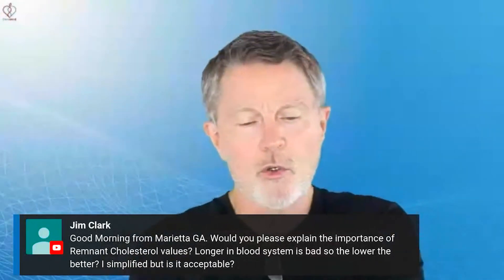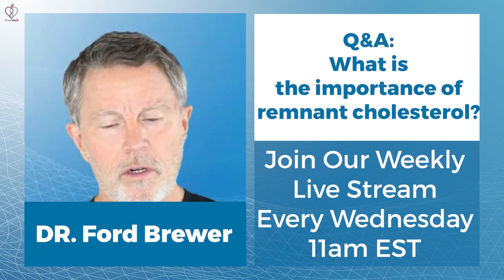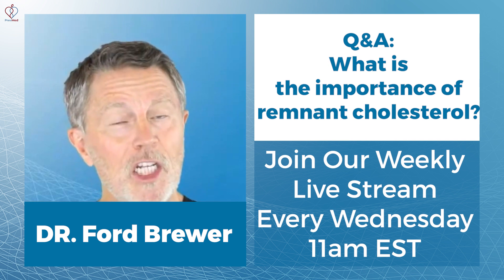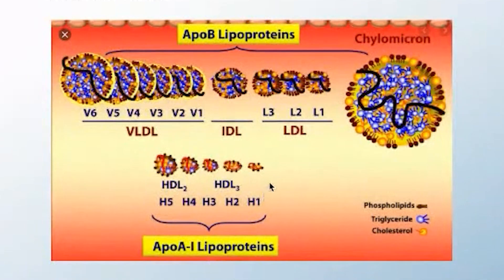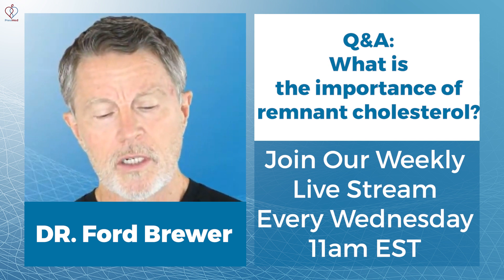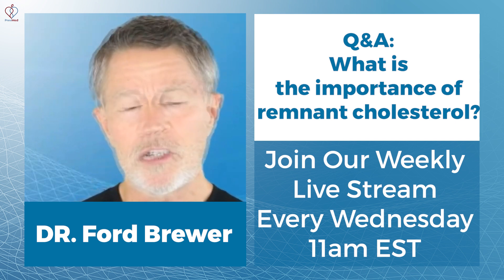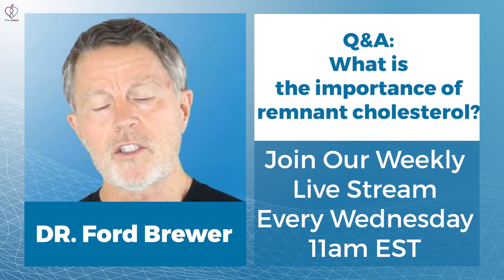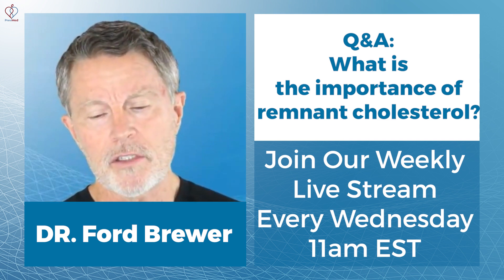Remnant Cholesterol: What is it? The 2 parts, Finding Yours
ABOUT THIS VIDEO: People usually put much emphasis on LDL cholesterol and overlook other lipid metrics like remnant cholesterol. What is remnant cholesterol anyway? What should be the goal for remnant cholesterol? Let's discuss these things in this Q&A video.

Chapters
0:00 Introduction
0:20 Interaction between triglycerides, VLDL, IDL, LDL, & HDL
2:35 What is remnant cholesterol?
3:12 Check out PrevMed's membership programs.